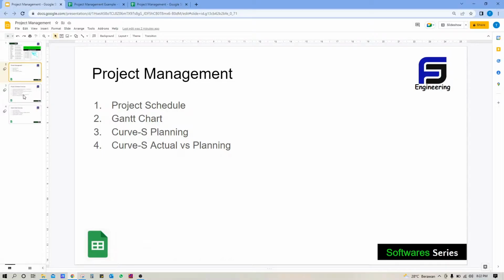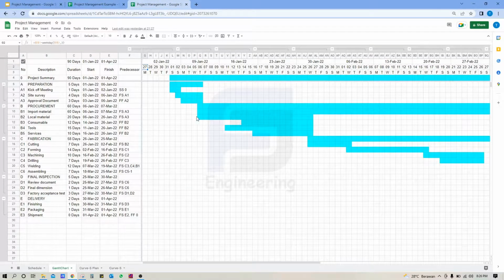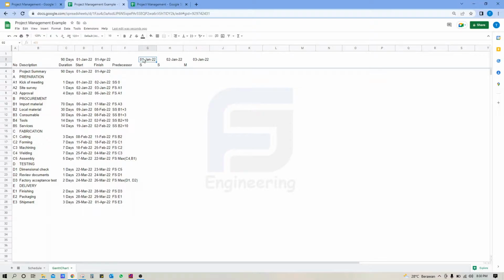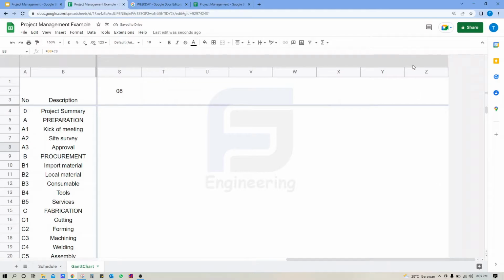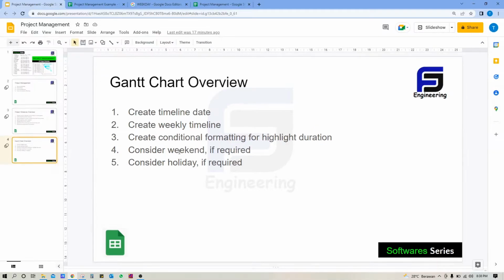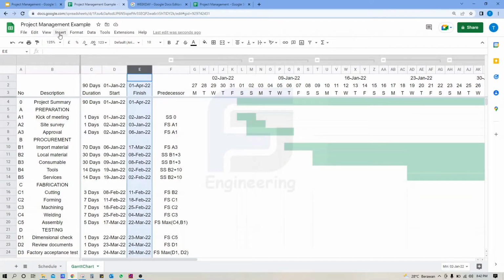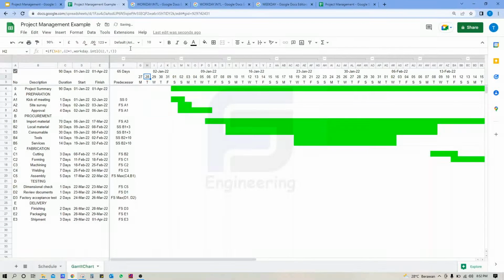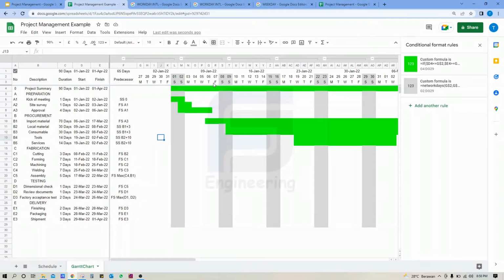Project Management | Project Gantt Chart (Part 2)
Project Gantt Chart - "Project Management" (Part 2)

- Microsoft project
- Primavera
- ProjectLibre
- Microsoft Excel
- Google spreadsheet

Project Management
1. Project Schedule
2. Gantt Chart
3. Curve-S Planning
4. Curve-S Actual

Project Gantt Chart Overview
- Create timeline date
- Create weekly timeline
- Create conditional formatting for highlight duration
- Consider weekend, if required
- Consider holiday, if required